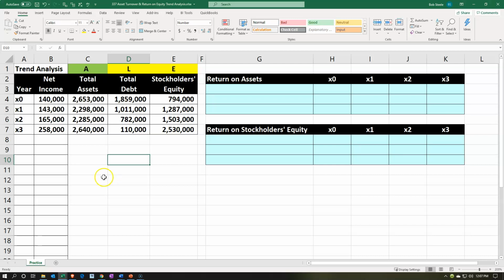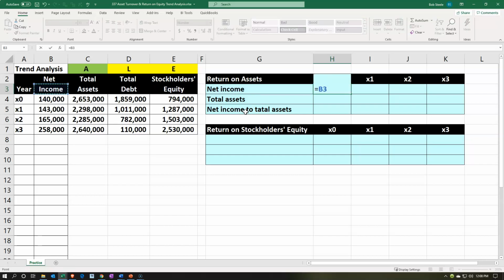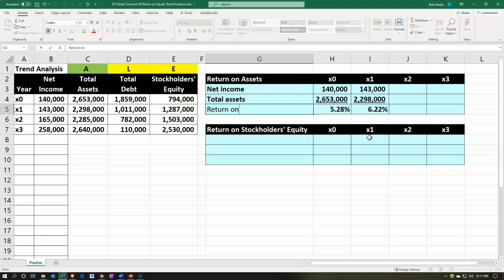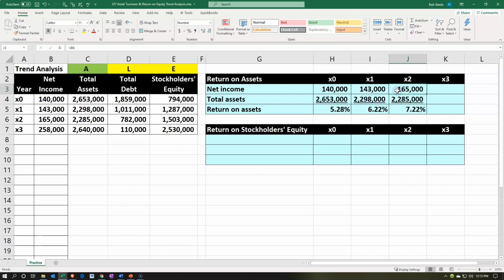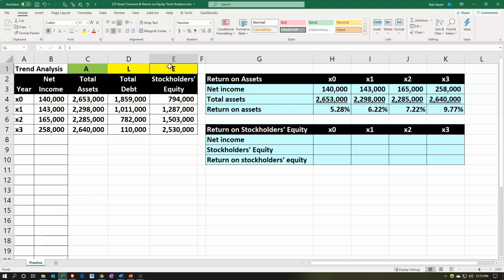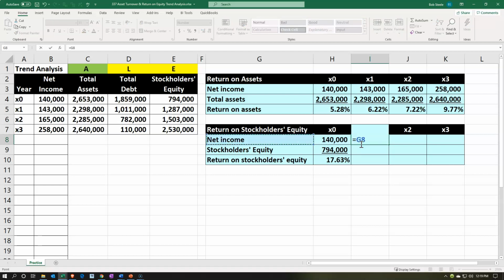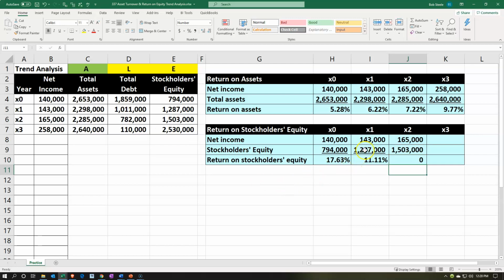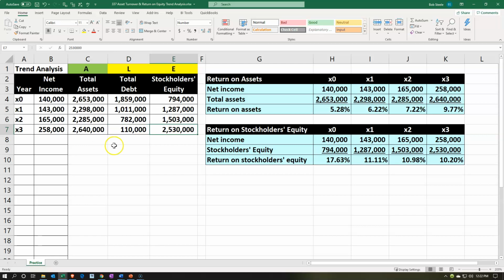Asset Turnover & Return on Equity Trend Analysis 337 Corporate Finance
Asset Turnover & Return on Equity Trend Analysis
Corporate Finance